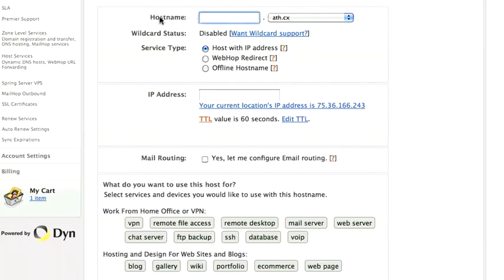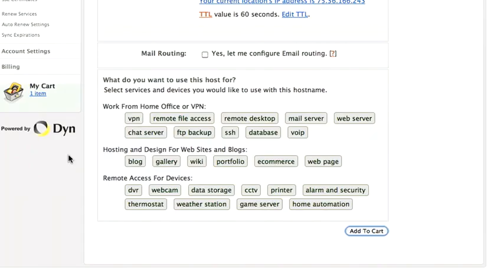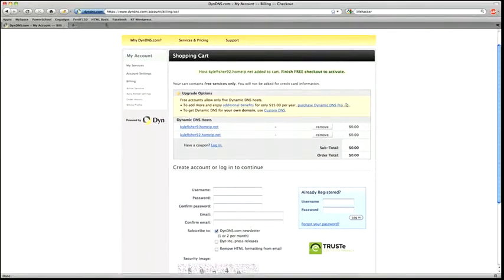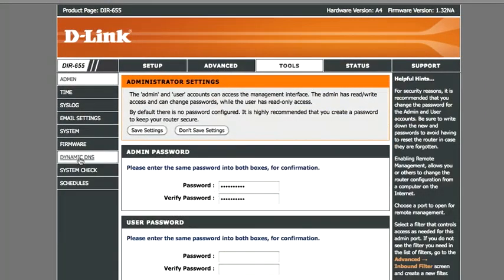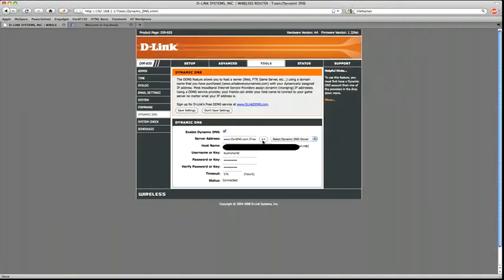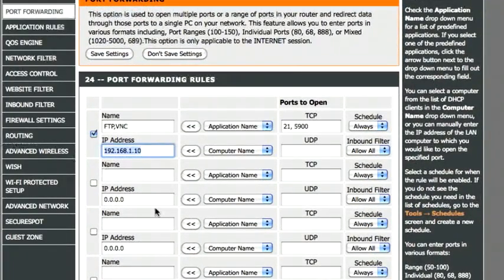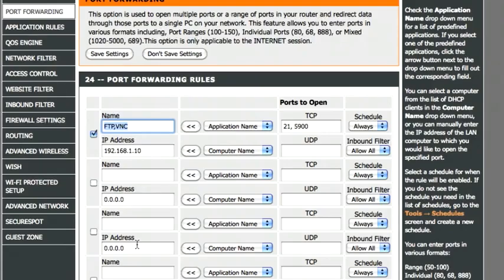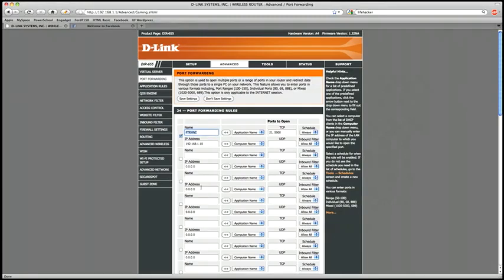How to set up a dynamic DNS for free T Hung